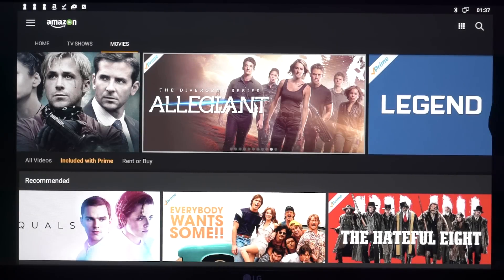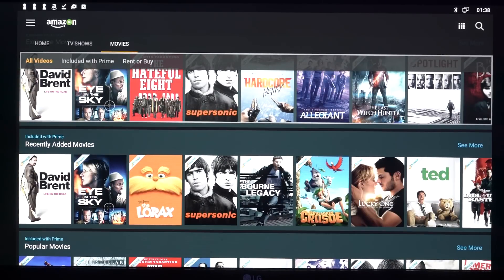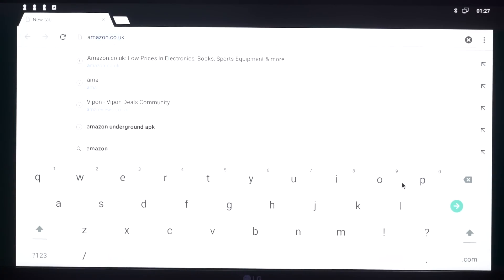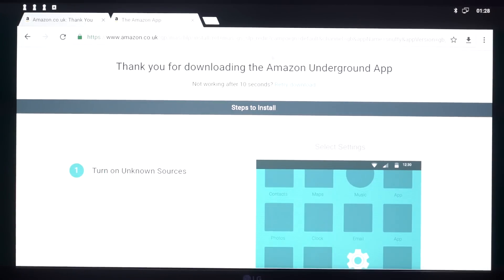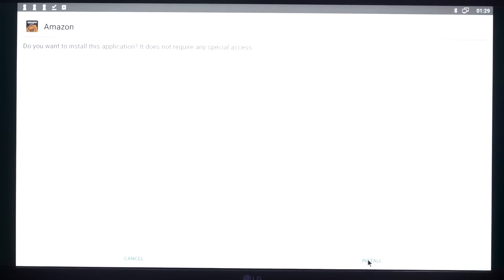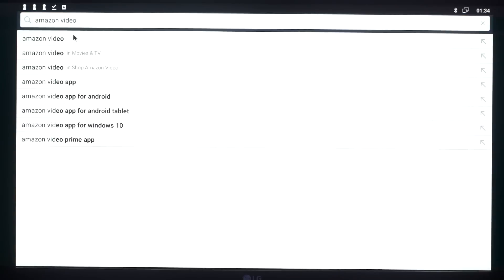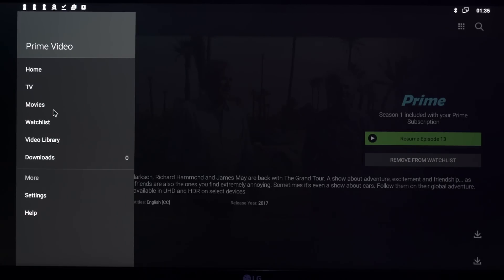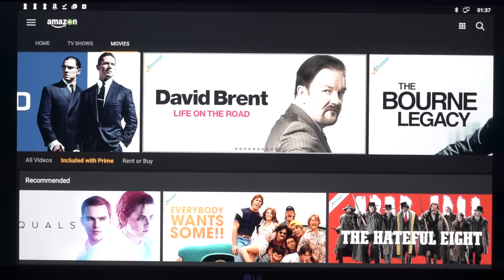How to get Amazon Prime Video on Android Tv Box | 2017 | Guide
Today am going to show how to get Amazon Prime Video on any android tv box, without using Kodi 17